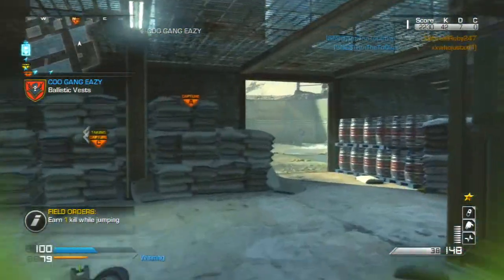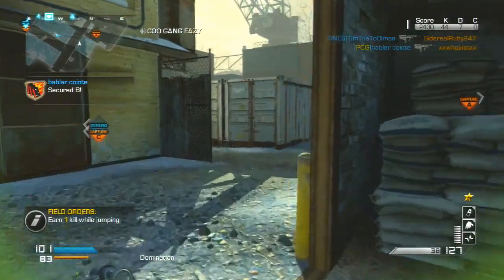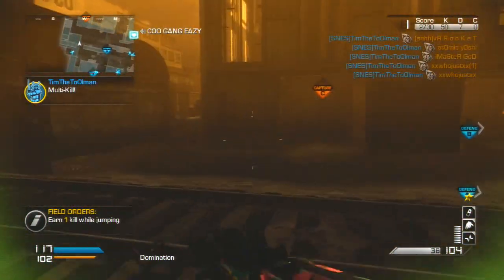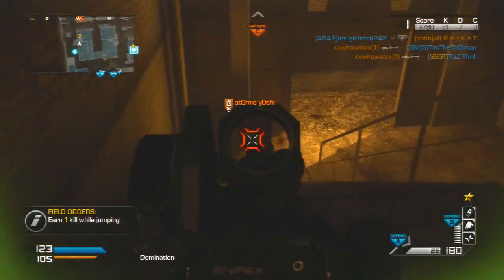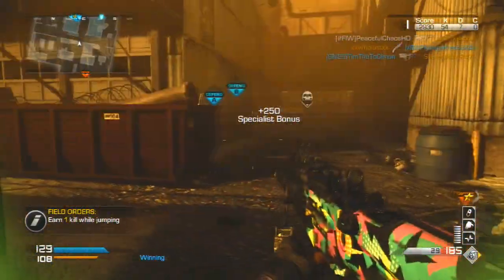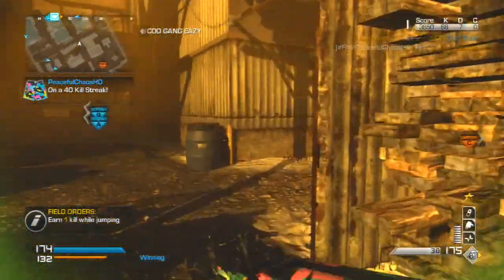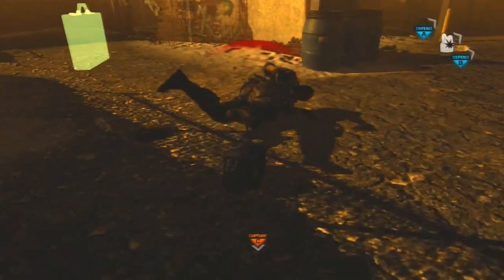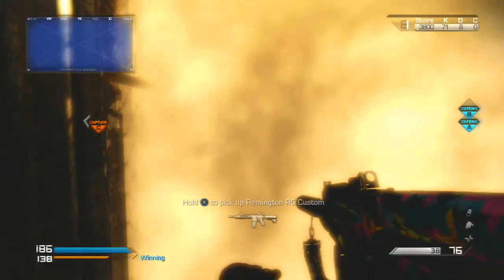COD: Ghosts - 44 GUNSTREAK w/ NEW "1987" CAMO + "SNOOP DOGG" VOICE OVER! (COD Ghosts 1987 Camo)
Hope you enjoyed this 44 Gunstreak w/ 1987 Camo on COD Ghosts!